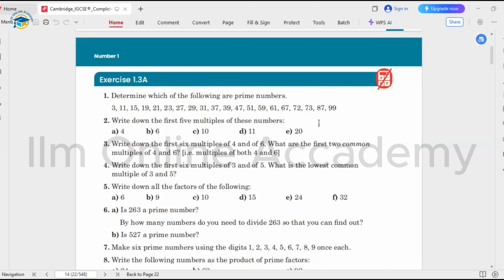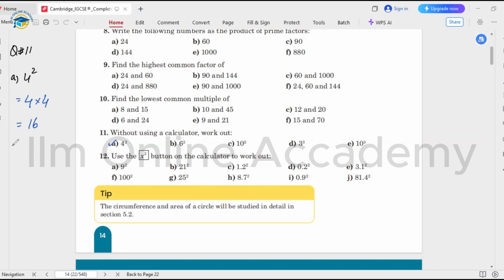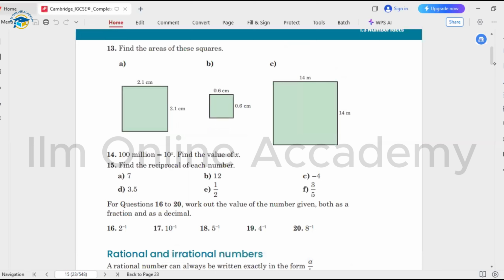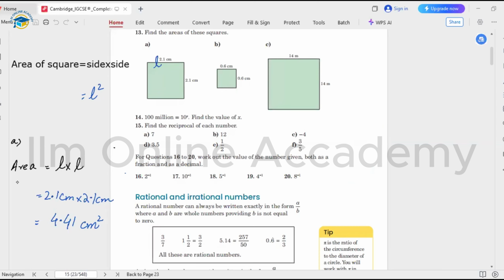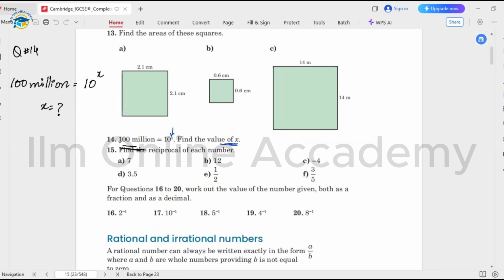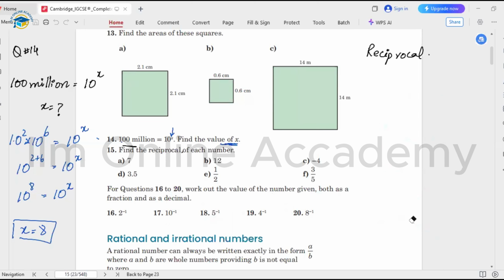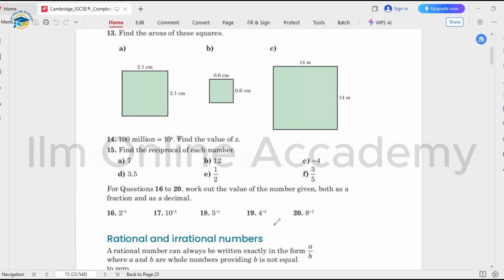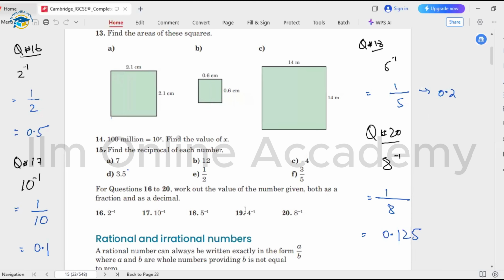IGCSE || Mathematics 0580 || Chapter-1 Numbers || Number Facts || Part 3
📚 Welcome to our IGCSE Mathematics 0580 Series!

In this video, we dive into Chapter 1: Numbers, focusing on the essential concepts of Arithmetic. Whether you're preparing for your IGCSE exams or just looking to strengthen your math skills, this video is designed to help you understand the fundamental principles of numbers and arithmetic operations.

🔍 What You'll Learn:
- Understanding different types of numbers (whole numbers, integers, rational numbers, etc.)
- Mastering the four basic arithmetic operations: addition, subtraction, multiplication, and division
- Tips and tricks for solving arithmetic problems efficiently
- Real-world applications of arithmetic in everyday life

Join us as we break down complex topics into easy-to-understand segments, complete with examples and practice questions to reinforce your learning.

📈 Let’s conquer mathematics together!